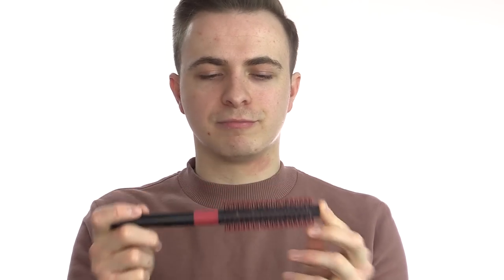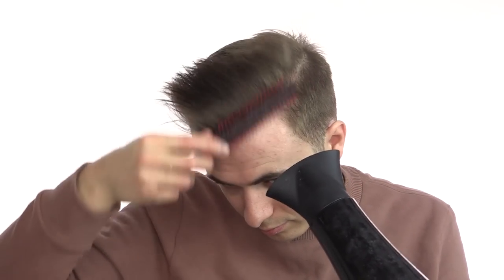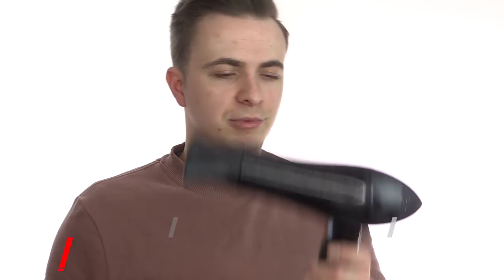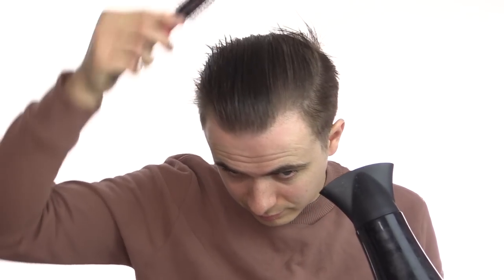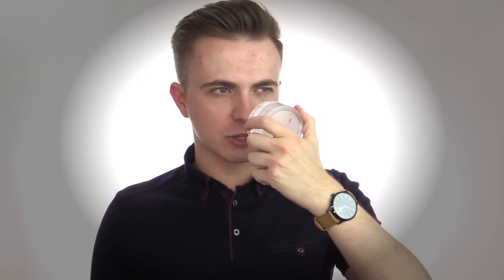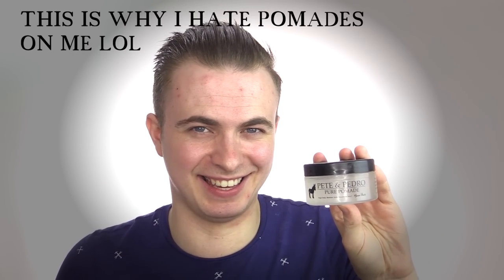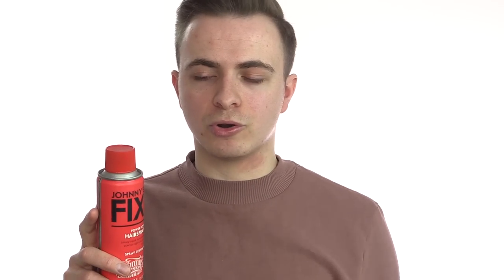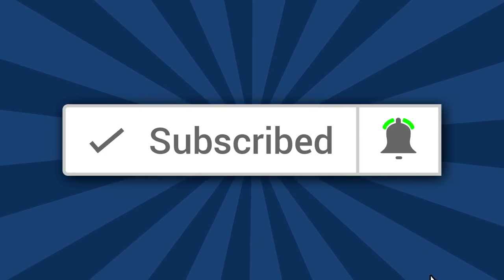5 Best Products For FINE & THIN Hair (Men) | More Volume & Thicker Hair Tips Guide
▶️ PRODUCT LINKS:

1:10 HAIRDRYER

1:56 ROUND BRUSH

3:33 HAIR MOUSSE

4:02 THICKENING TONIC

4:44 HAIR BOOST POWDER

6:28 FISH SOHO PUTTY

6:45 DA' WAX by Da' Dude (PUTTY)

7:18 VO5 PASTE

7:35 OSMO FIBRE SCULPT